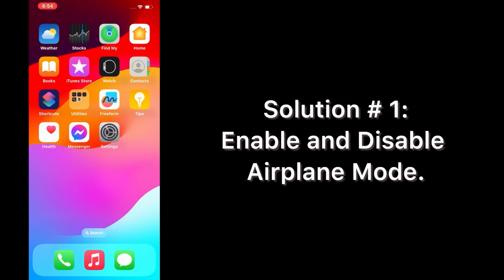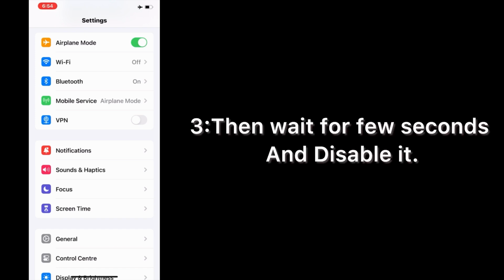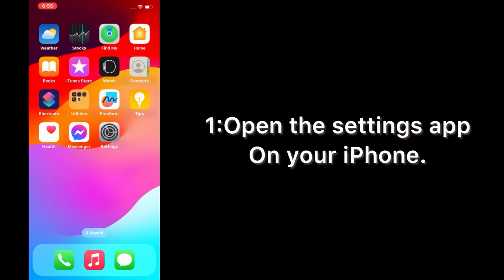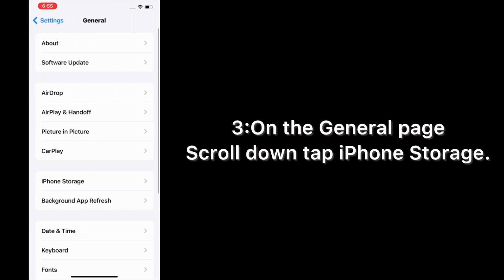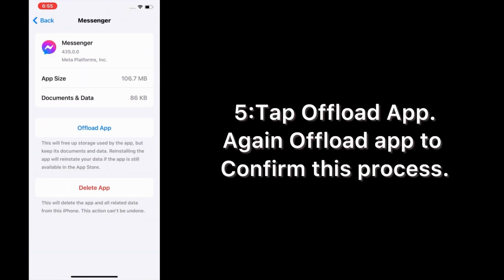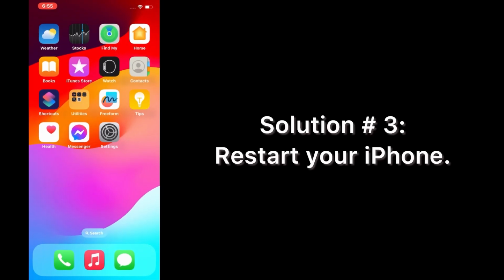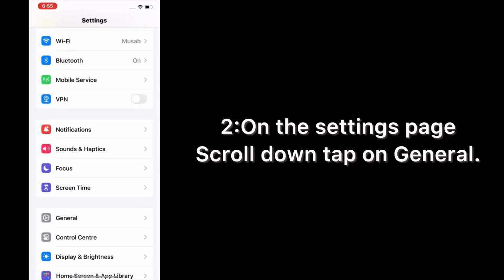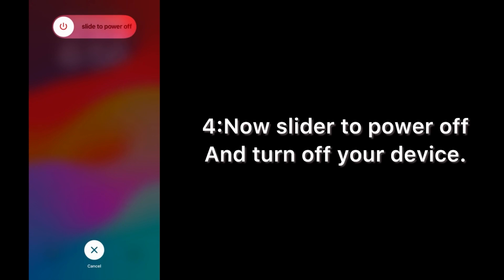How to Fix Messenger Not Showing photos on iPhone in iOS 17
Your Questions;-

how to fix messenger not sending photos
how to fix messenger not receiving photo
facebook messenger not working after ios 17 update fix
how to fix messenger not showing last active
ios 17 facebook messenger not working
how to fix messenger floating video call not working
why pictures not showing in messenger
facebook messenger not working after ios 17
facebook messenger sent a photo not showing
facebook messenger not working on iphone ios 17